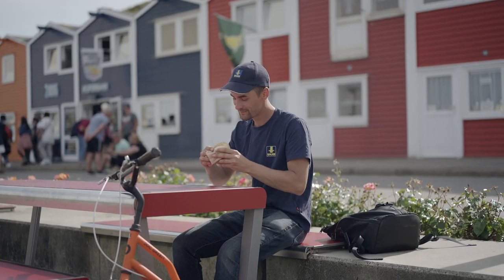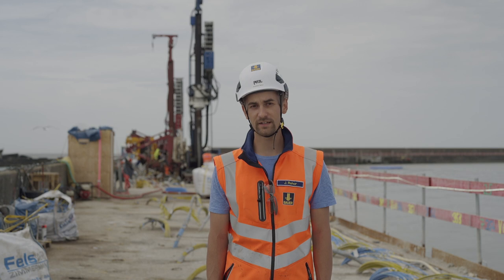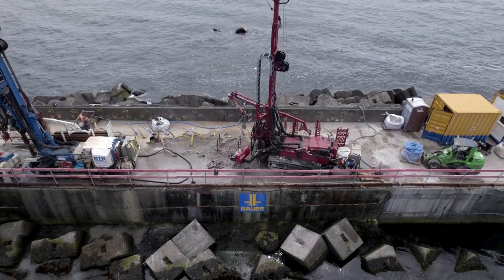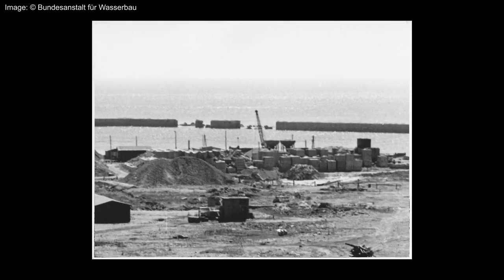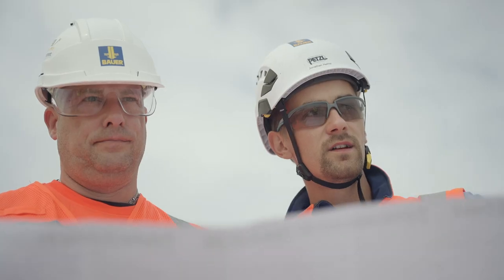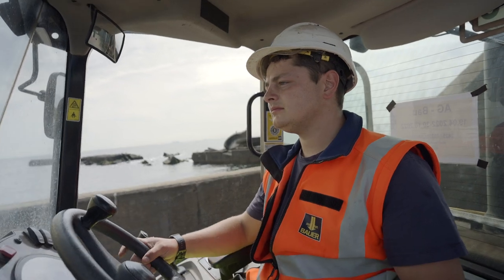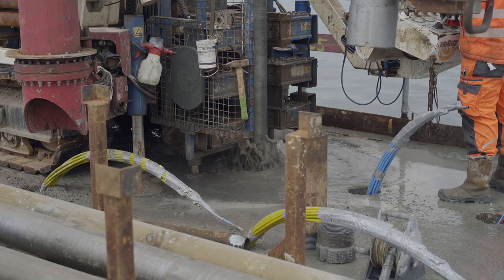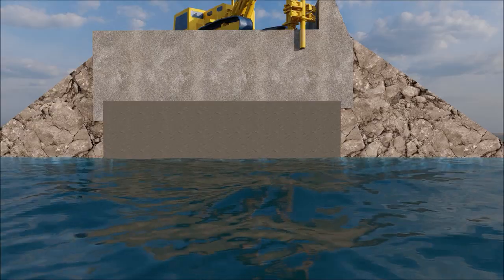BAUER Spezialtiefbau GmbH – Helgoland | Injection work with a sea view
Join our site manager Jonathan on our exciting construction project on Helgoland.